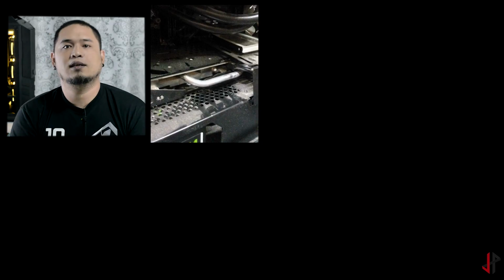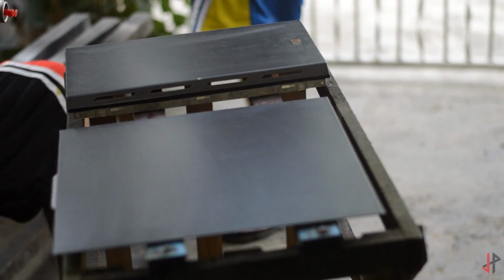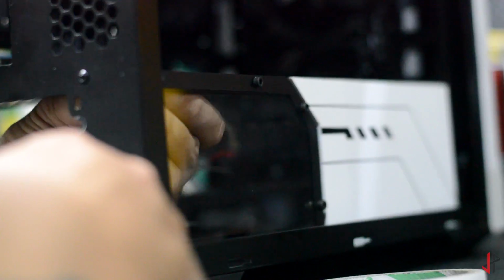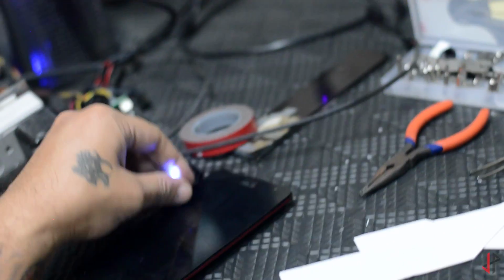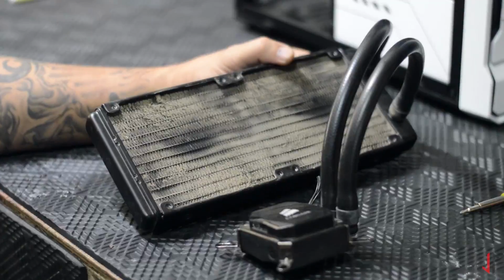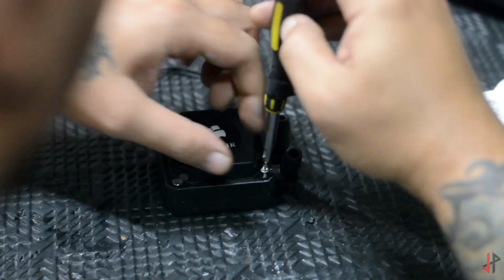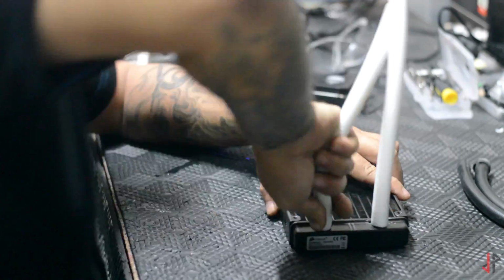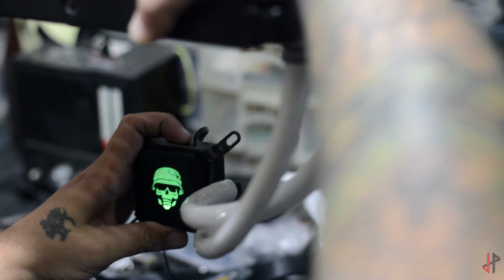Project Sentinel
another client build. hope you guys enjoy this video as much as we enjoy making them. mod on!!

• • • • Music • • • •

Special thanks to Morocco Tutorials for the AE effects